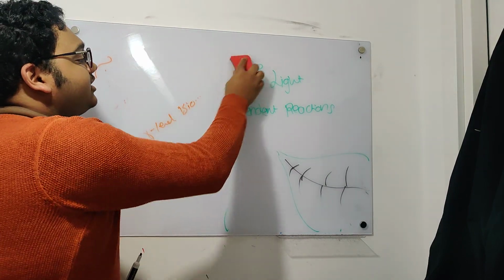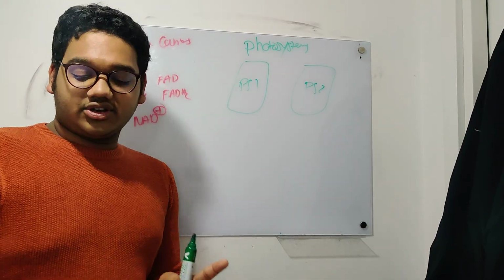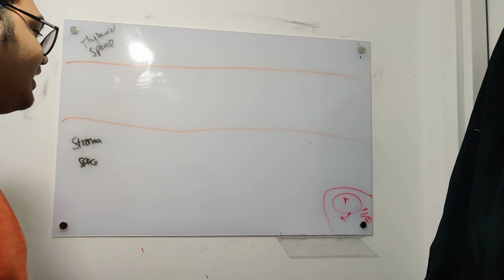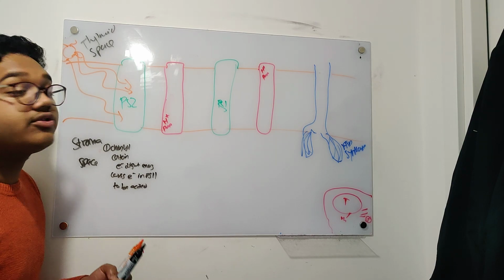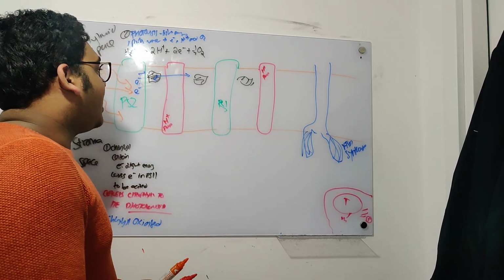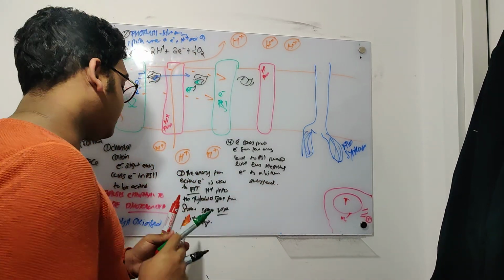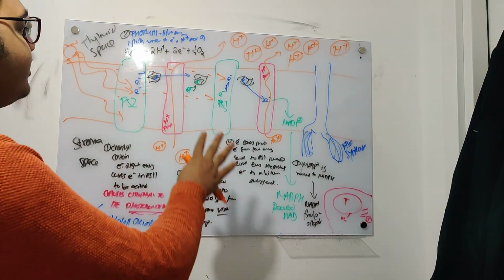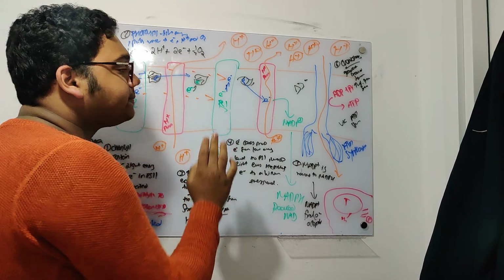The Light Dependent Reactions - A Level Biology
Adapted for the AQA Spec, but should be useful no matter what spec you do!